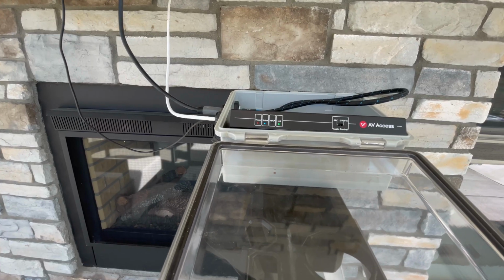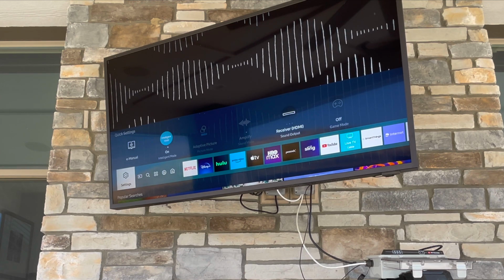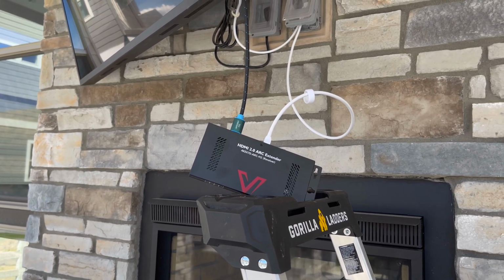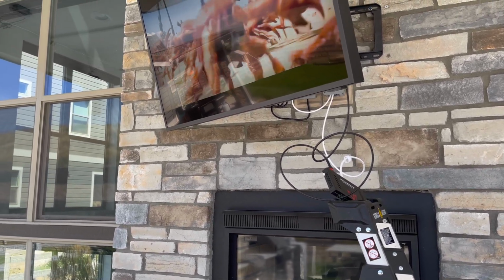HDMI over Ethernet is supposed to be easy!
Troubleshooting some HDMI Baluns, they used to work now they don't! Also how do we send HDMI and Audio over ethernet?

- ARC HDMI Balun